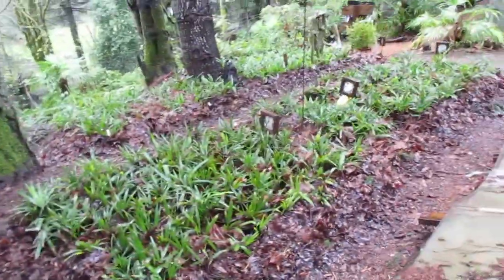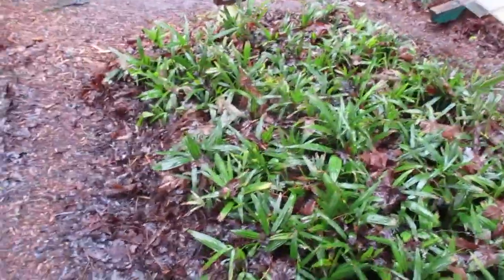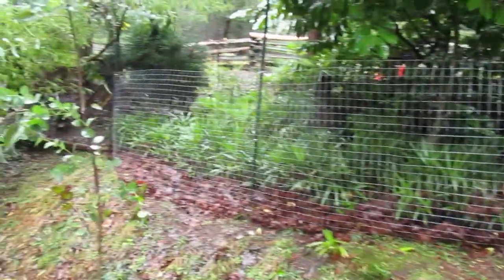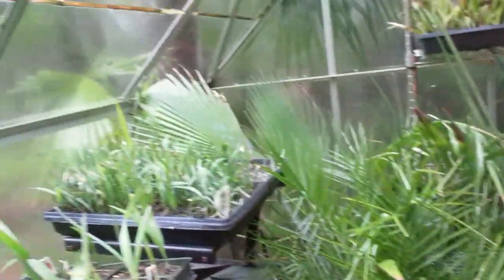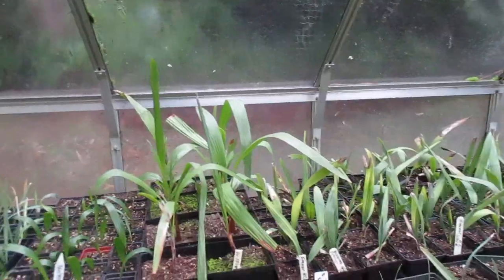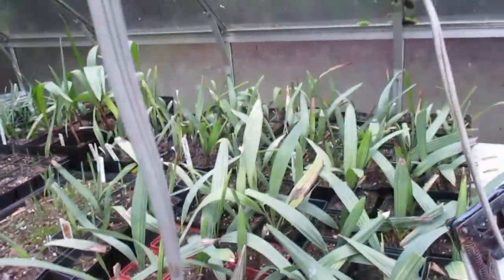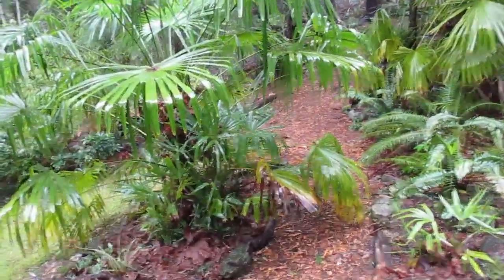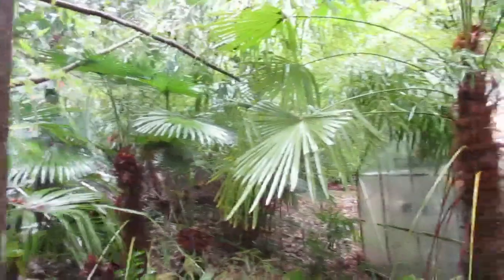Trachycarpus & Sabal Palms in a Northern Palm nursery on a wet winter day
Trachycarpus & Sabal palms in a palm nursery on the Gulf Islands